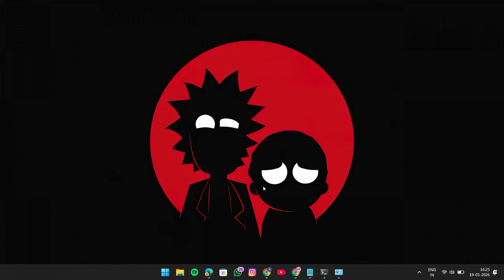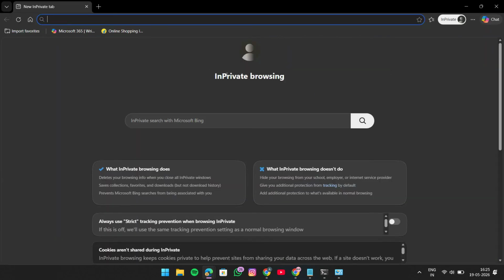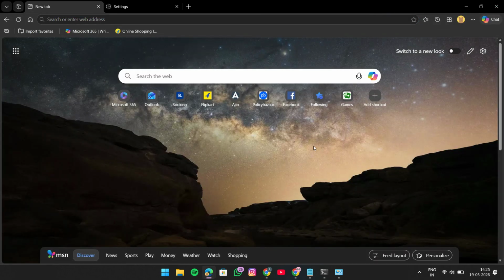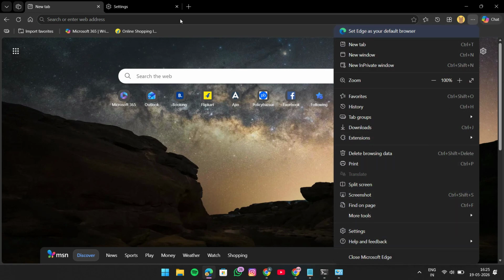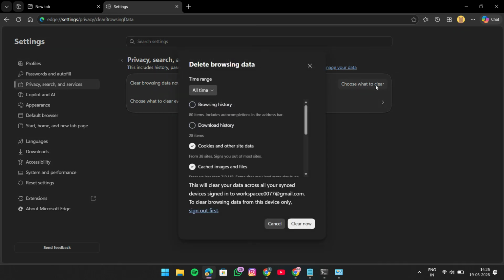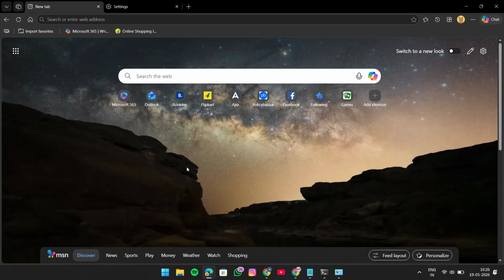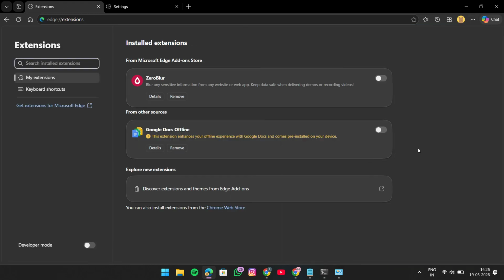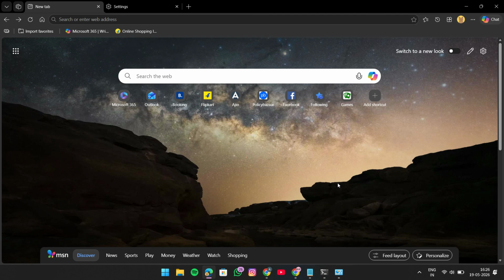How To Fix Microsoft Edge Error 400 (Easy Step-By-Step Guide)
Learn how to fix Microsoft Edge Error 400 with simple troubleshooting steps, including InPrivate browsing, clearing cookies and cache, and disabling extensions.

🕚Timestamps:
0:00 Intro
0:18 Try Opening Microsoft Edge In A Private Window
0:49 Clear Browsing Data, Cookies, And Cache
1:39 Disable All Extensions In Microsoft Edge
2:24 Recap And Final Fix Tips

✍️What You'll Learn In This Video:
• How To Open Microsoft Edge In An InPrivate Window
• How To Clear Cookies And Cached Files In Microsoft Edge
• How To Disable Extensions That Cause Error 400
• How To Troubleshoot Microsoft Edge Website Loading Errors
• How To Fix Corrupted Browser Data In Microsoft Edge

💡Pro Tips:
• If InPrivate mode works, the issue is usually related to cookies, cache, or extensions.
• Clear browsing data using All Time for the best chance of fixing the error.
• Re-enable extensions one at a time to identify the problematic add-on.
• Restart Microsoft Edge after clearing data to apply the changes properly.